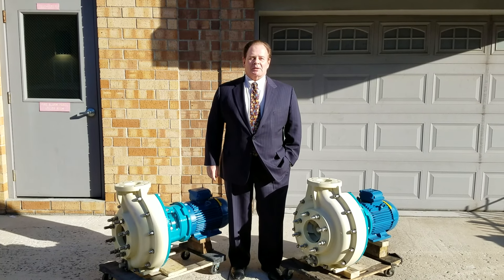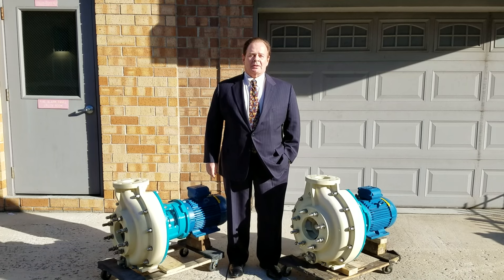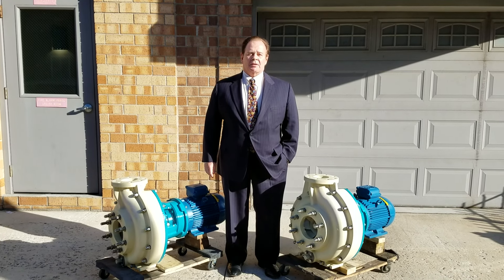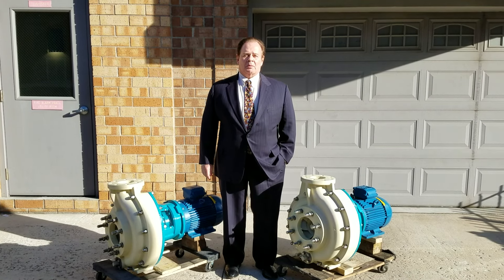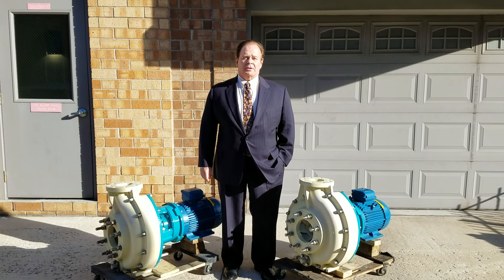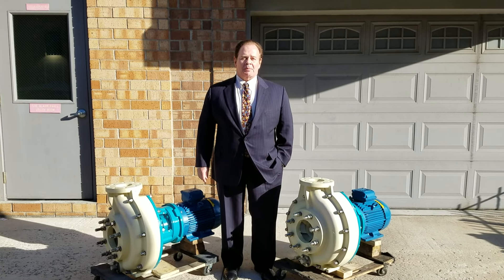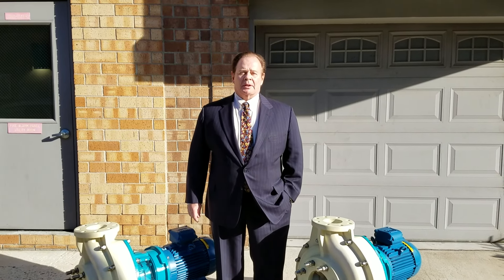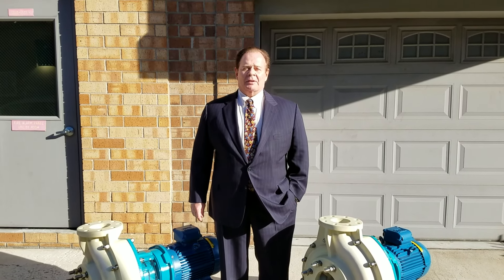SIMS FIBERGLASS CENTRIFUGAL PUMPS FOR WASTEWATER SERVICE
John A. Kozel
President of SIMS PUMP Valve Company, Inc.